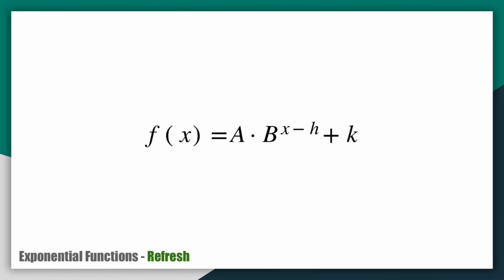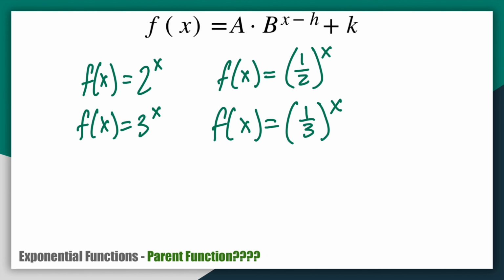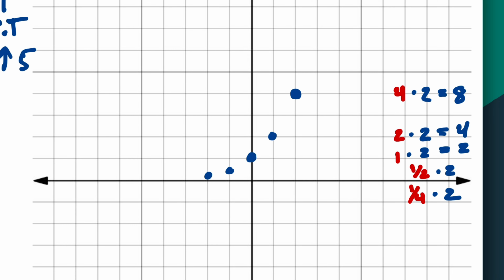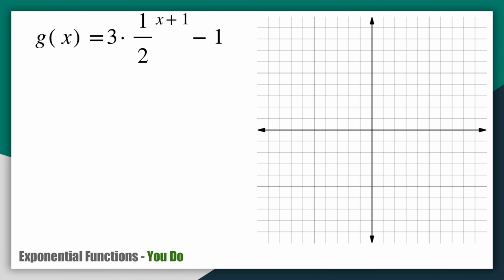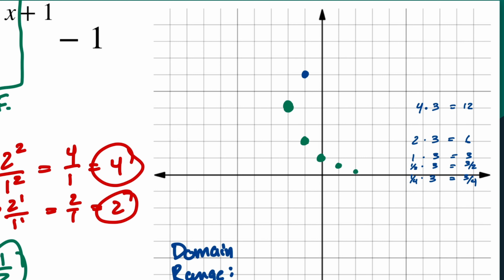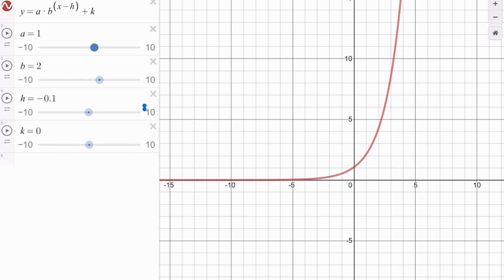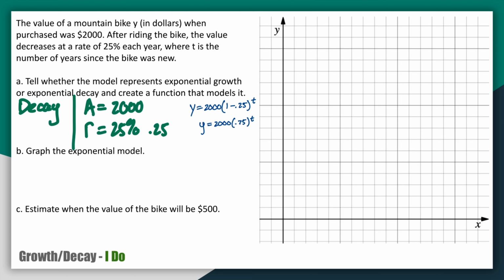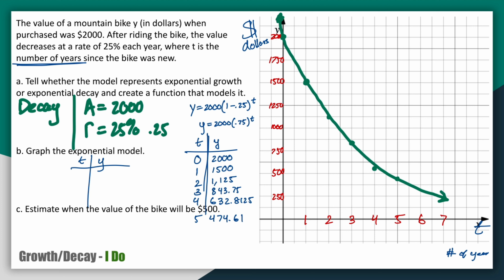Transforming Exponential Functions - Algebra 2 - 7.1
How to transform exponential functions.